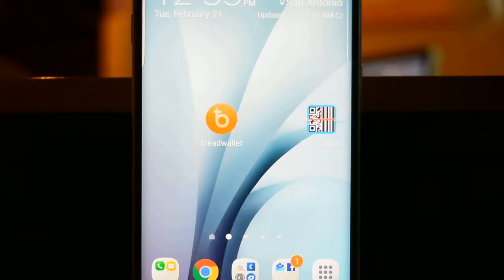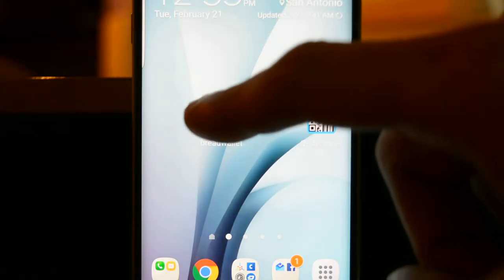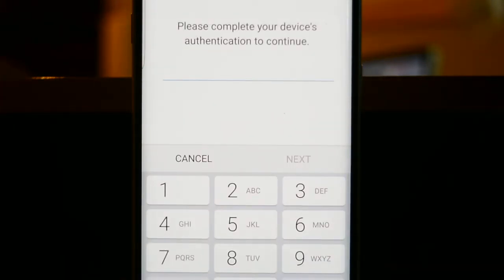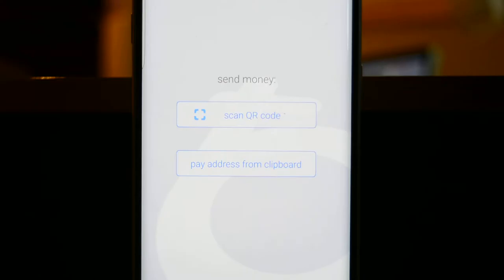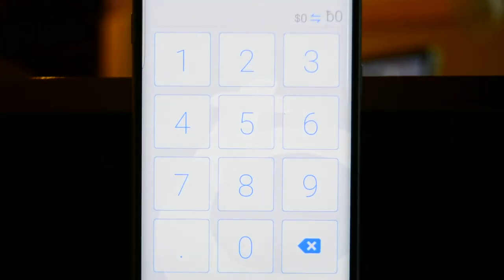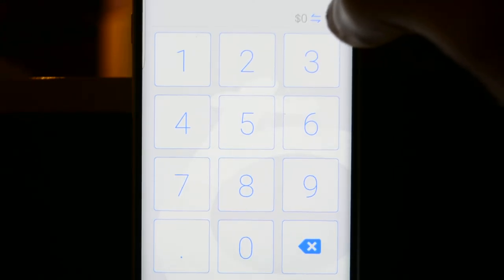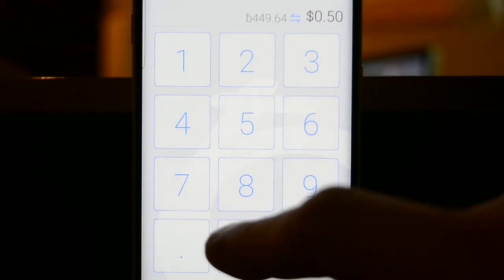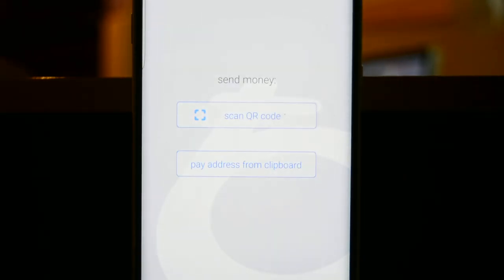bitcoin from bread to cryptoart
How to send Bitcoin from a bitcoin hot wallet (in this case Breadwallet) to a cryptoart/paperwallet.